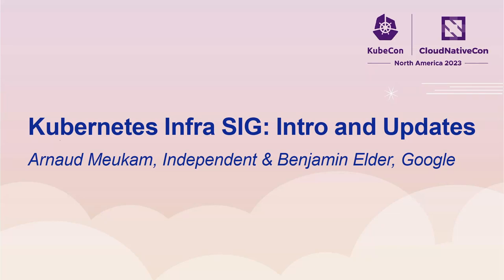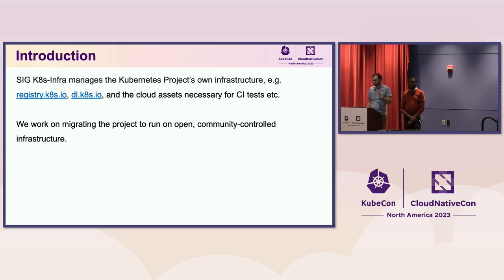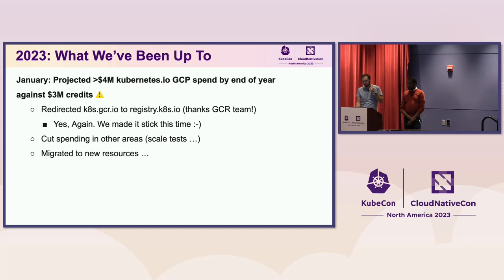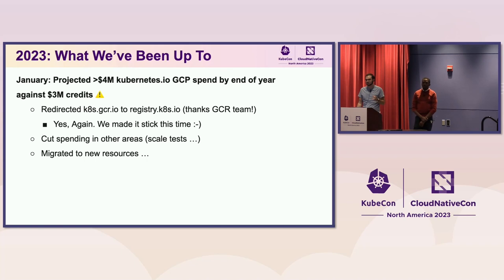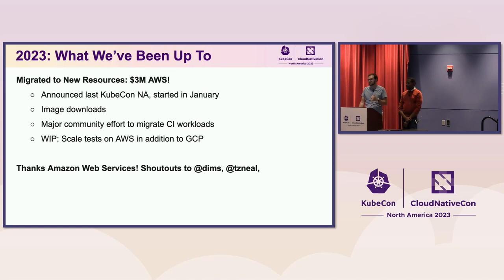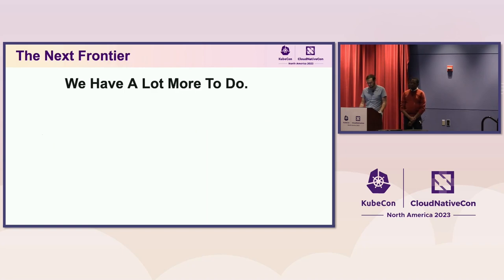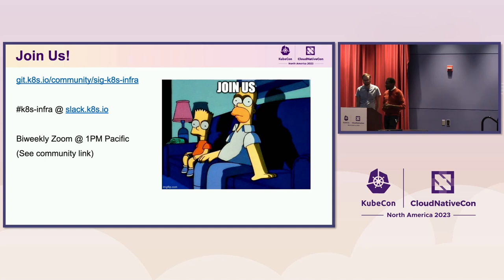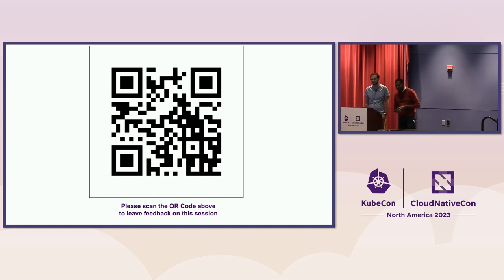Kubernetes Infra SIG: Intro and Updates - Arnaud Meukam, VMware & Benjamin Elder, Google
The Kubernetes Infrastructure SIG is responsible for maintaining the overall infrastructure of the Kubernetes project. In this session, we will take a deep dive into some of the projects that the SIG is currently working on, as well as existing collaborations with other platform providers and Kubernetes SIGs. We will also provide an update on the current state of the SIG and explore what's next.